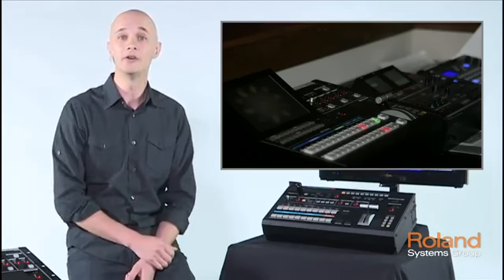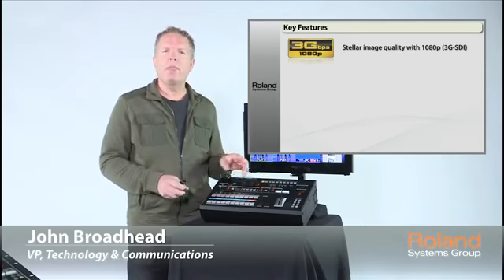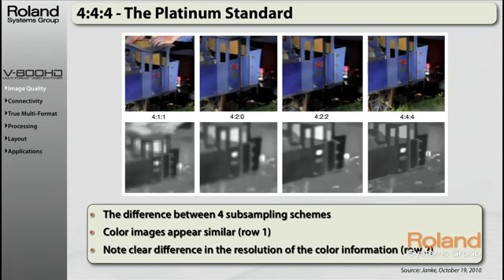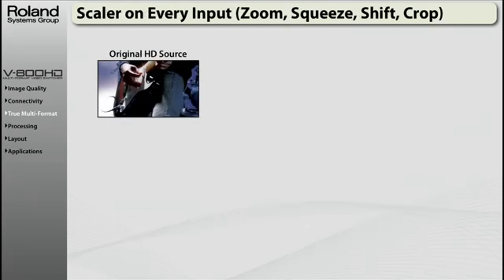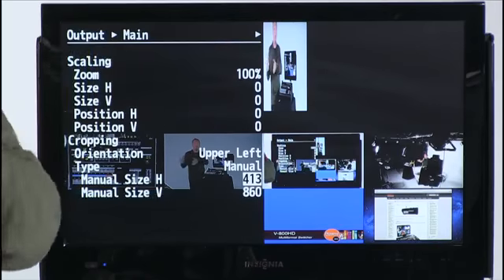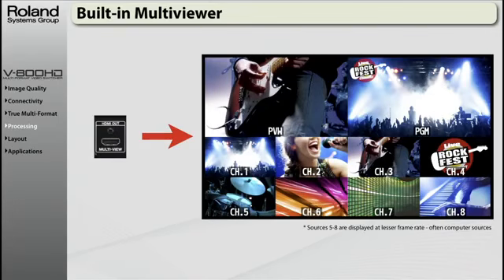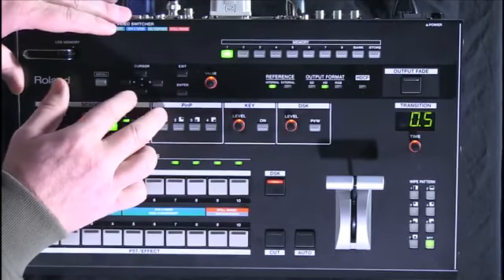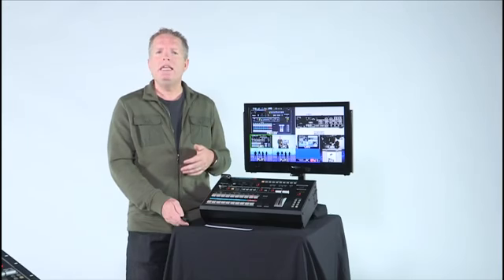V 800HD Introduction Webcast